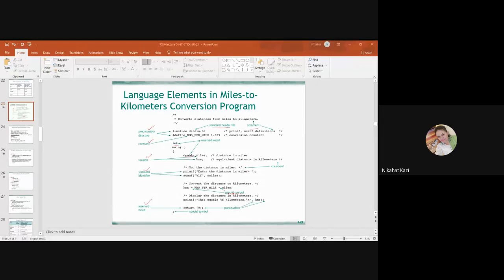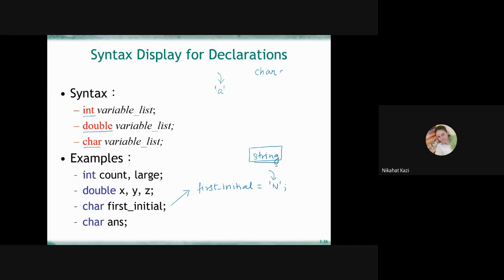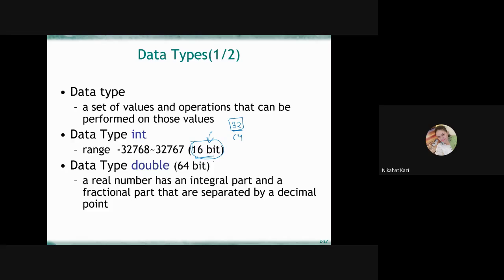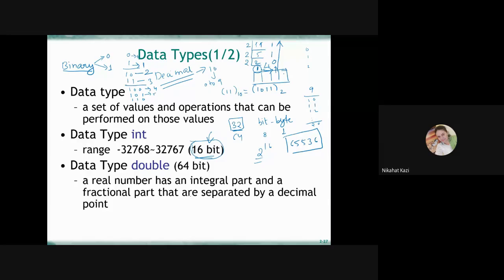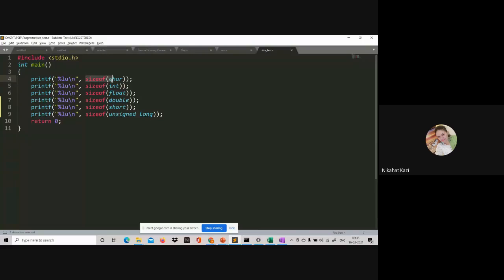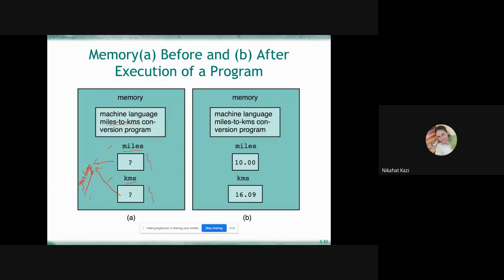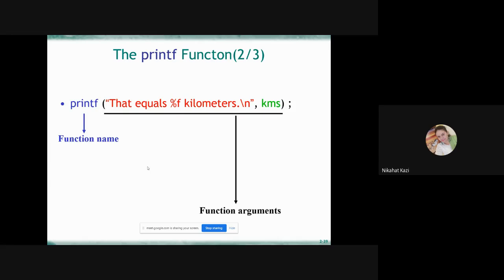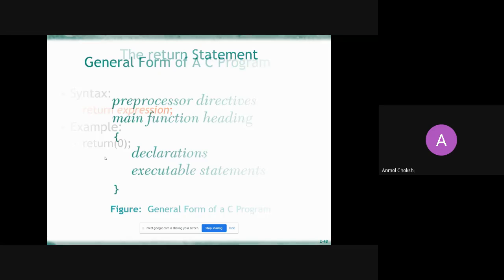Introduction to C-part 2